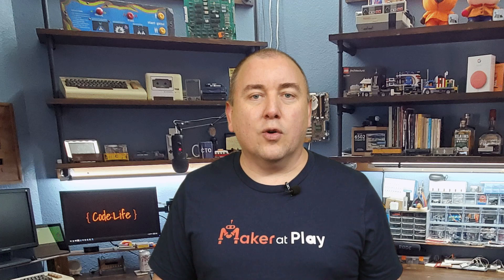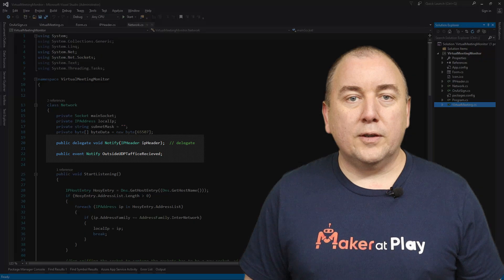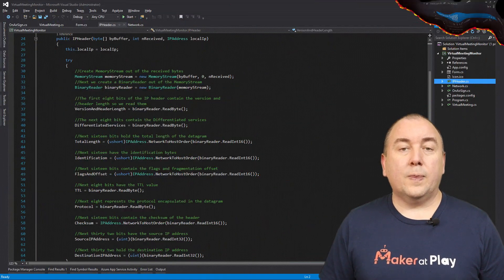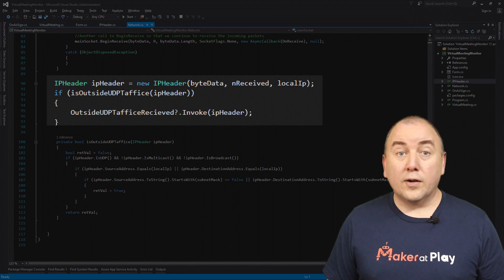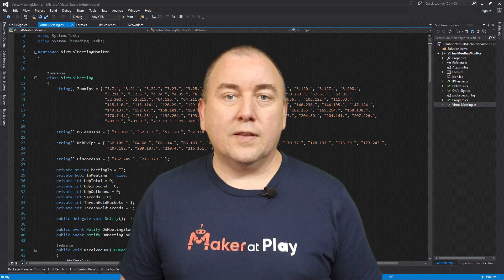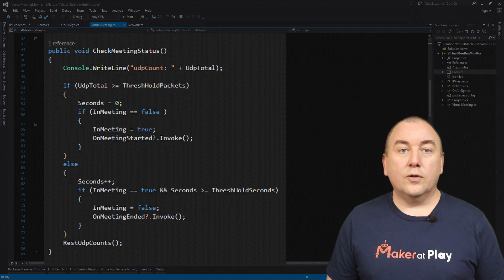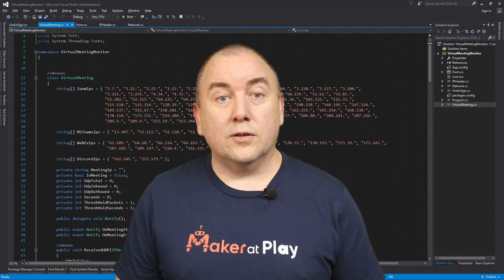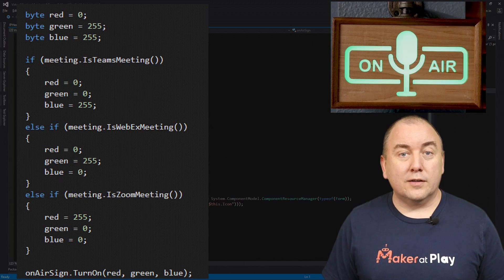How to Write an Application to Detect a Zoom Meeting to Automatically turn on Sign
I show you how to created an application that detects when you are in a Zoom, WebEx, or Microsoft Teams meeting by monitoring the UDP network traffic and automatically turn on and off an On Air. And here is a video showing how to build the On Air sign.

This is my programming focused Channel.

Tools used to make my videos:
Movo WMX-1 2.4GHz Wireless Lavalier Microphone
Rode Videomic Shotgun microphone with Rycote Lyre Suspension
K&F Concept 62'' DSLR Tripod